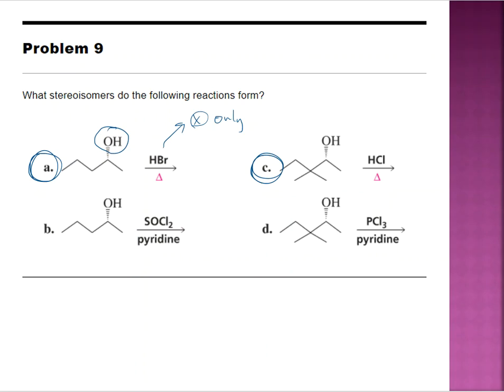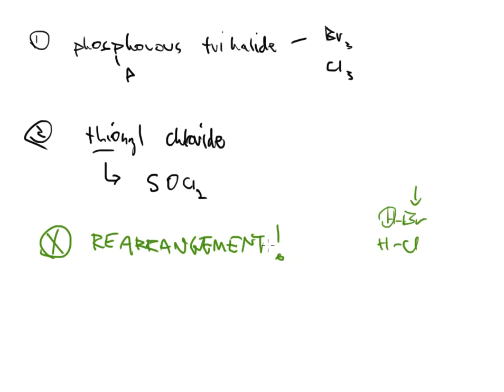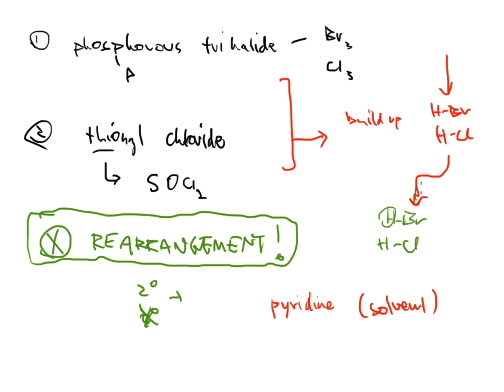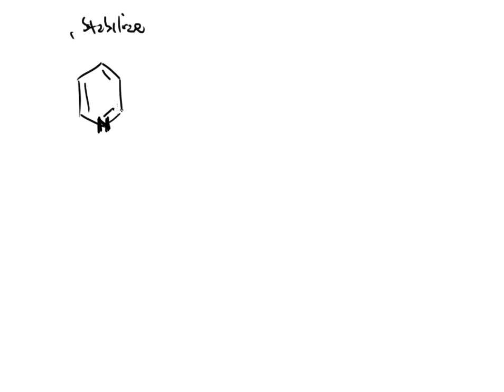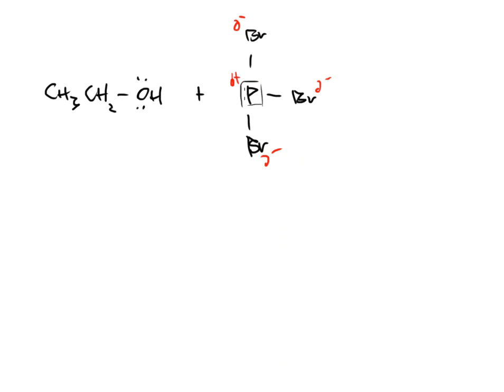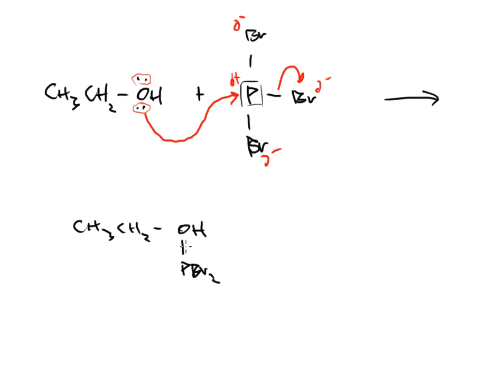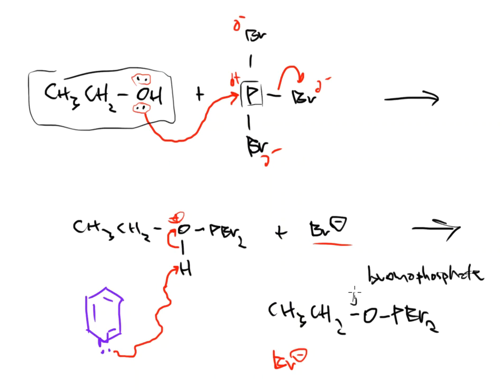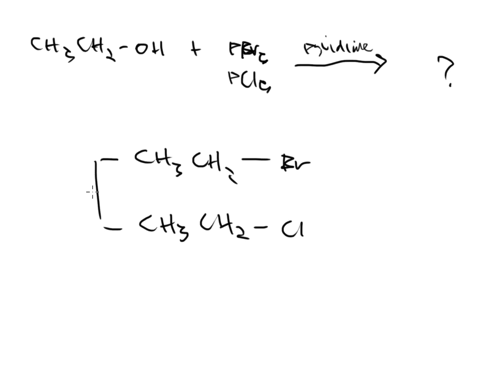CHM 252: Organic Chemistry: Alcohols: Thionyl Chlorides and Phosphorous Trihalides Part 7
This video will present additional reactions and reagents that someone can use in the laboratory to activate an alcohol functional group.  Reactions with thionyl chlorides and phosphorus trihalides will be discussed.  Why are these options used?  What makes them different than the traditional hydrogen halide (acid) methods?